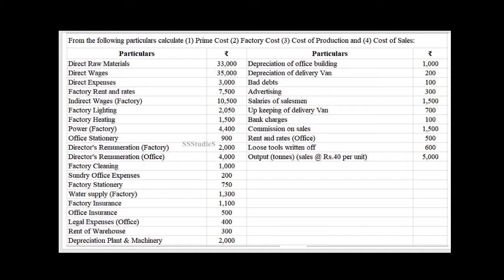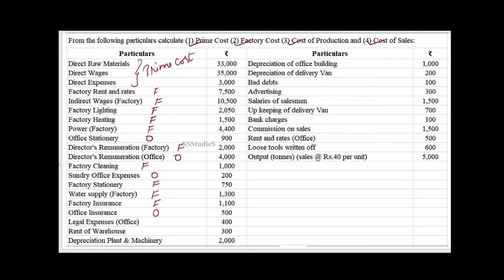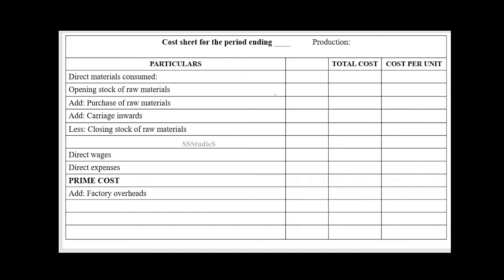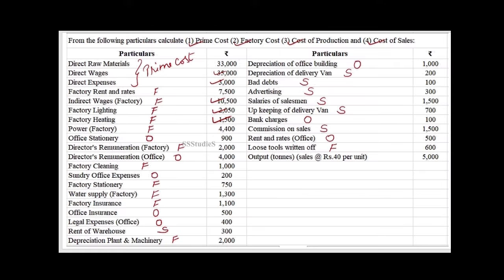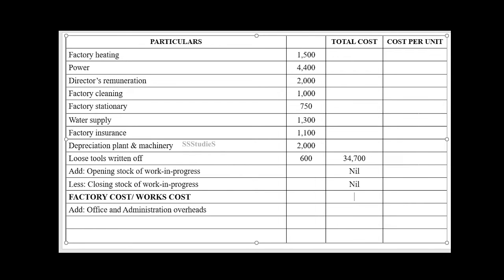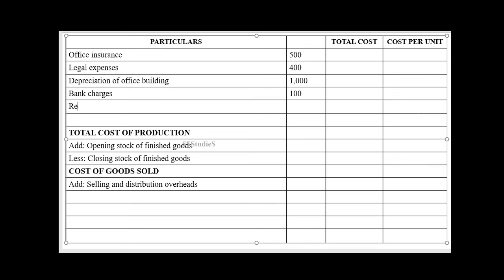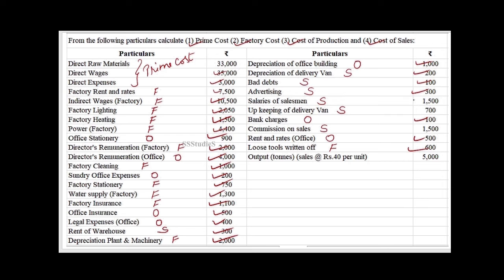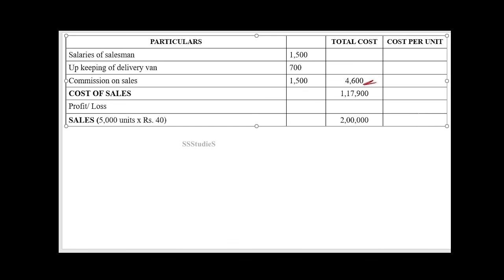#12 Cost & Management Accounting_Problem on Cost Sheet (BCom, BBA, MBA, MCom)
This video teaches you to solve problems on the Cost sheet. Our channel helps to make your learning experience a pleasant one and acts as your private tutor, absolutely free!!!
Syllabus coverage of Mangalore University and Bangalore University